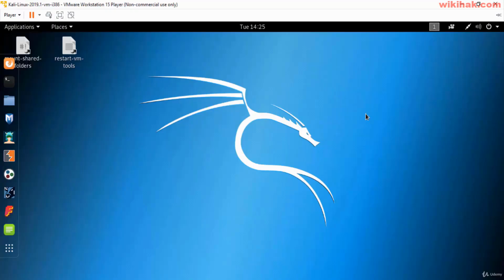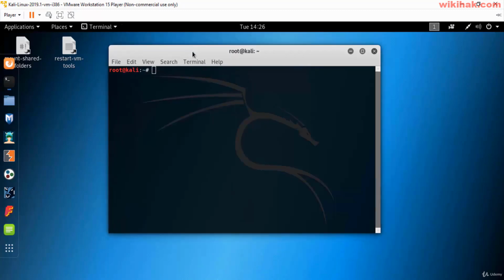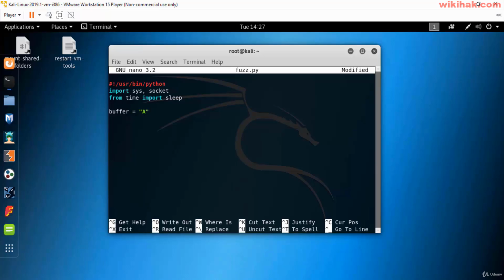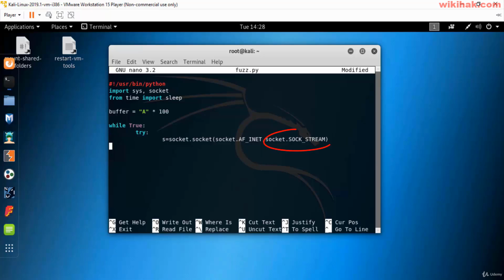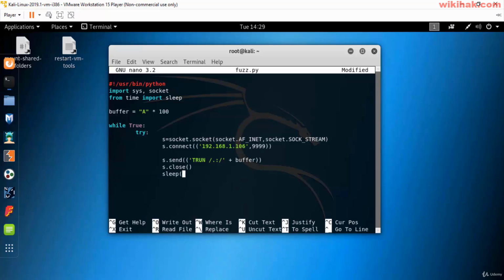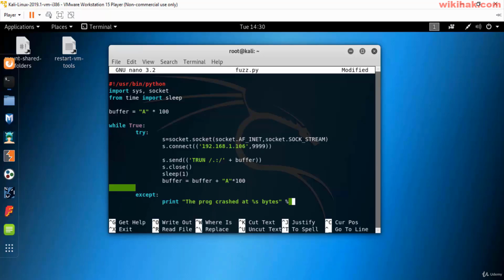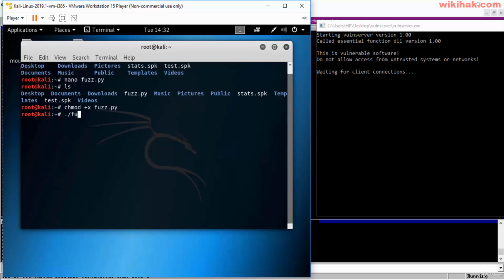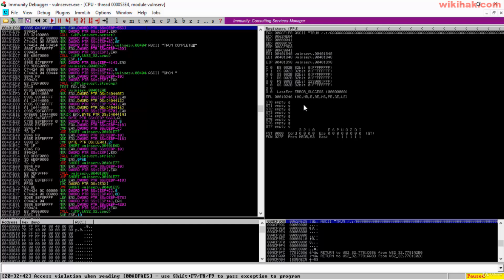2 Buffer Overflow Exploit Development Fuzzing